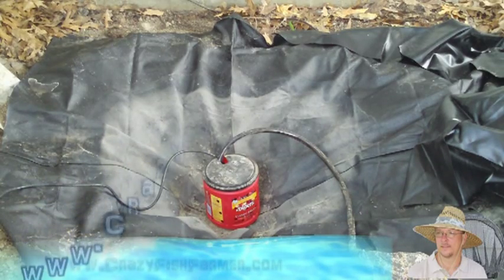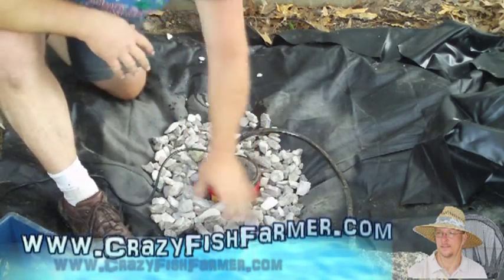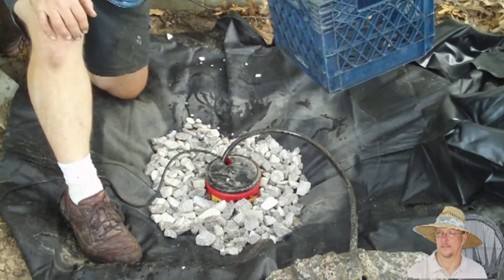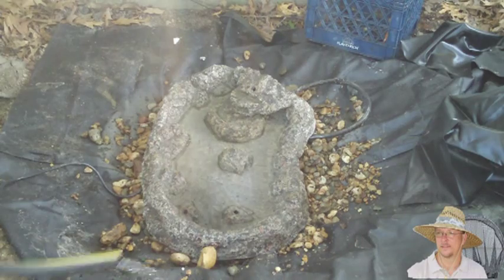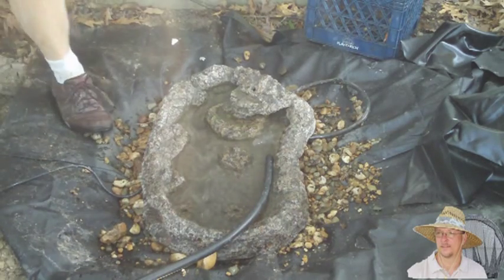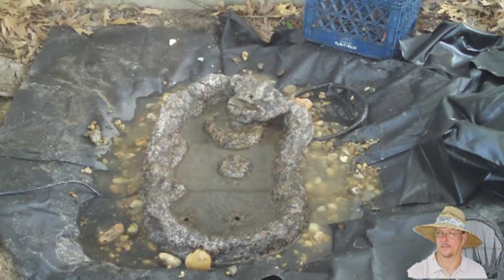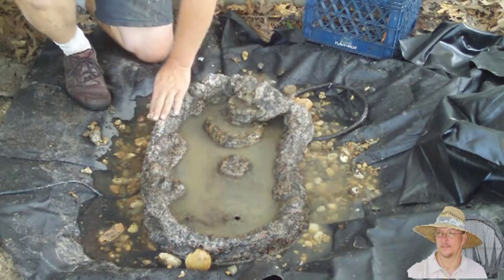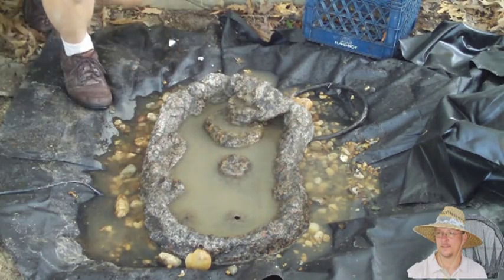Disappearing fountain bird bath - part 2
Disappearing fountain bird bath - part 2 - This is a bird bath that i will be building and selling on my website - I just wanted to build something different - This bird bath uses a reservoir under the bird bath that will hold fresh water so the animals that drink from it will always have fresh clean water.